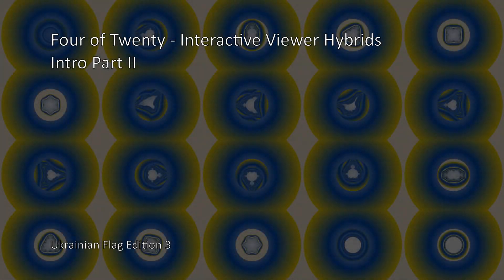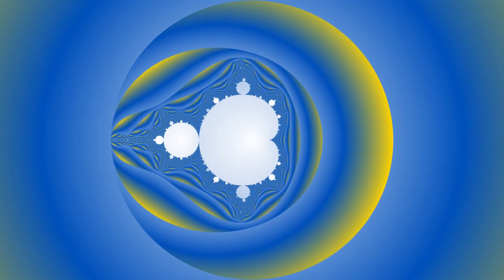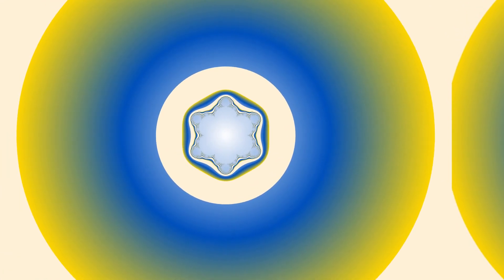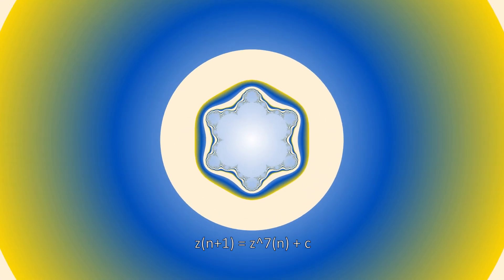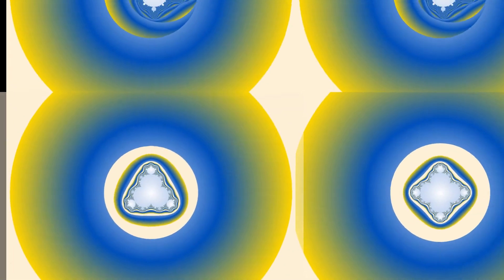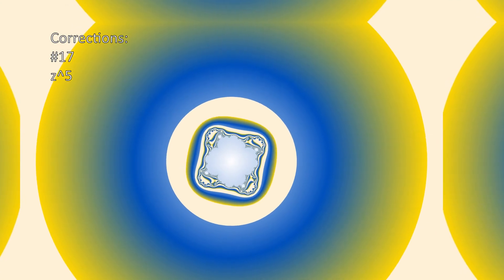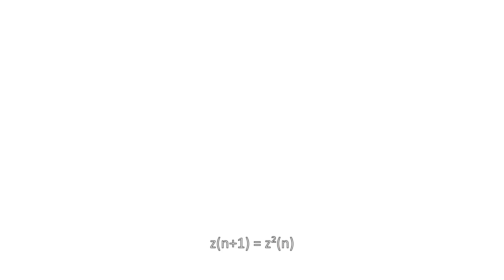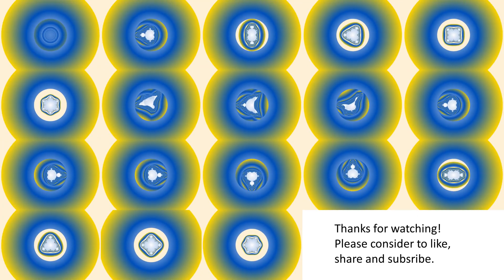4 of 20 - Interactive Hybrid Fractal - Intro, Part II